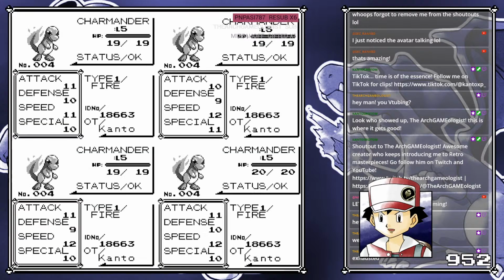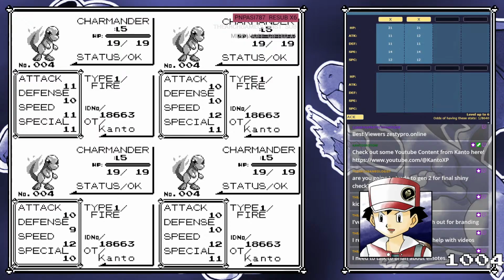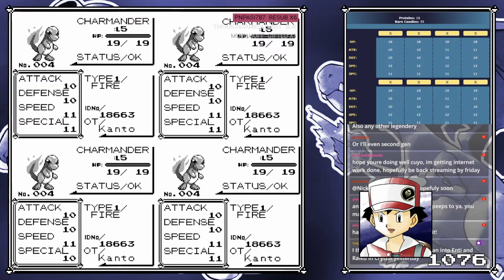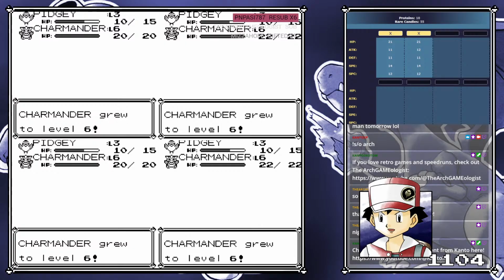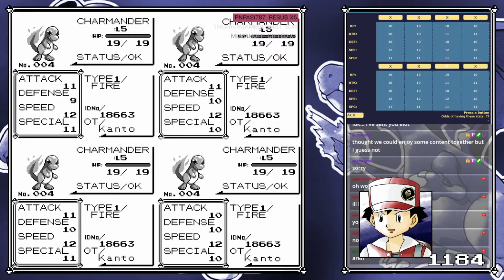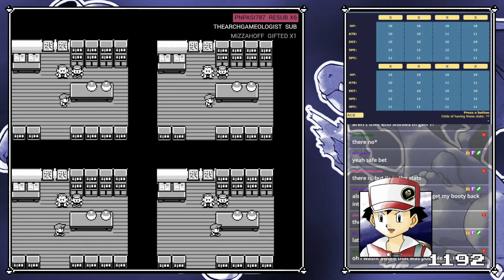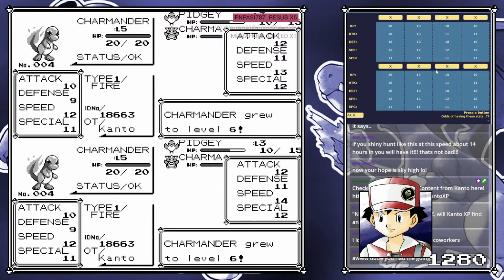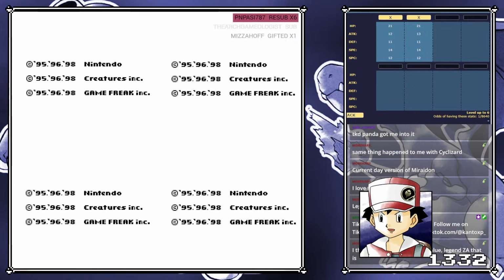Blue Version Gen 1 Shiny Charmander Hunt! Ep. 6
Shiny Hunting Blue Version Charmander!